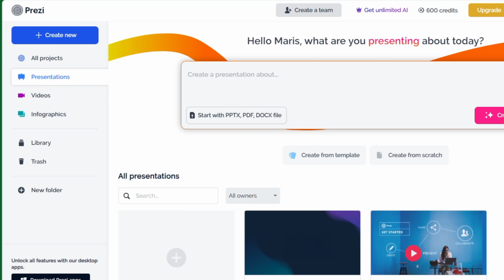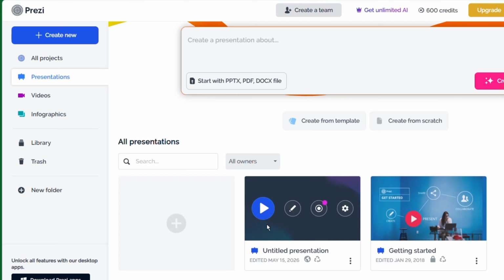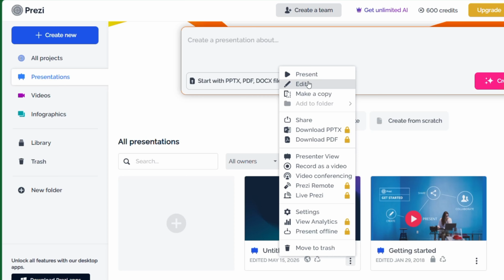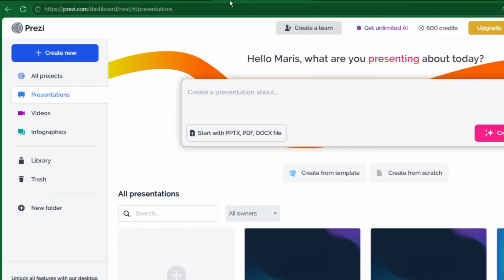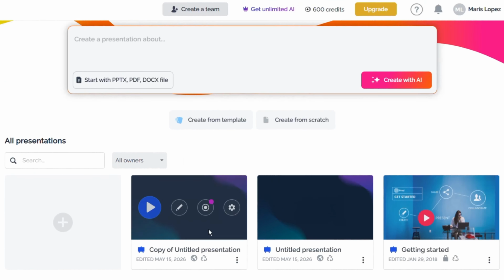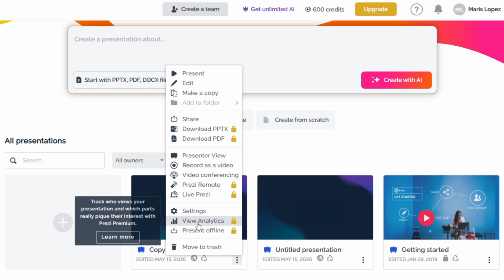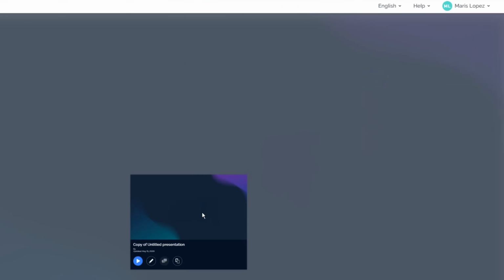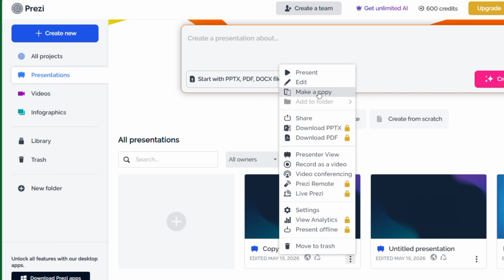Want to Copy a Presentation on Prezi? Follow This Step by Step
How to make a copy of a presentation on Prezi step by step. Learn how to duplicate Prezi presentations quickly and easily.

In this tutorial, you’ll learn how to copy an existing presentation on Prezi so you can edit, reuse, or share it without affecting the original file. This step-by-step guide is perfect for beginners and students using Prezi.

📌 What you’ll learn:
• How to duplicate a presentation on Prezi
• How to make a copy of existing Prezi projects
• How to edit copied presentations safely
• How to organize duplicated presentations
• How to reuse Prezi templates and designs
• Common Prezi copy issues and fixes